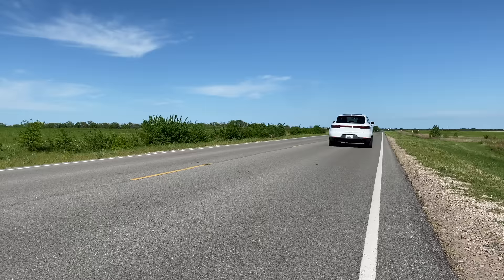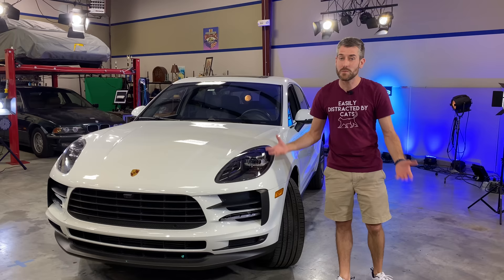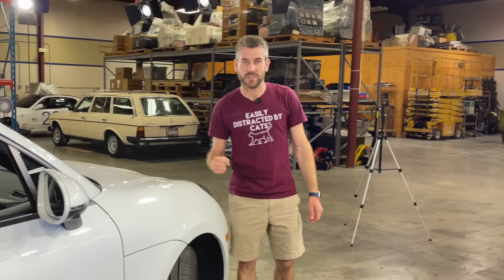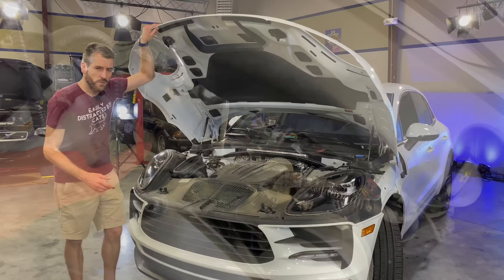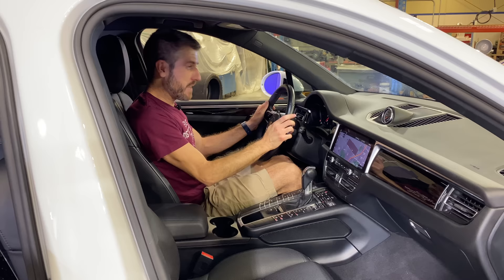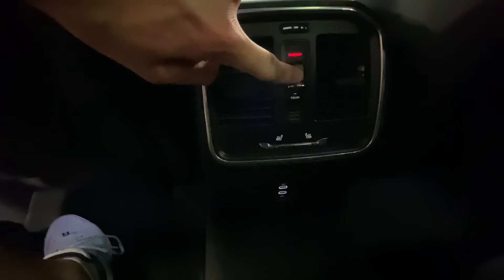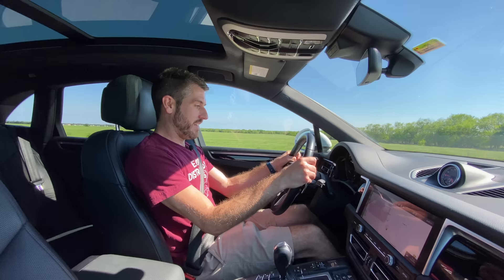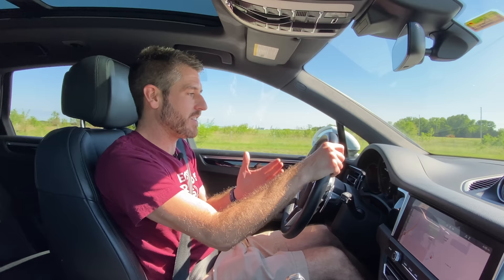Here's Why The Porsche Macan BASE MODEL Is Actually GREAT!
The base model is usually the worst version of a car.  Luckily, that isn't the case with the Porsche Macan!

Today I have a 2021 Porsche Macan.  Thats right, not a Macan S or a GTS, just a plain ol' Macan.  But just because it's at the bottom of the lineup, doesn't mean its a bad car.  It's actually surprisingly great!  Come along with me as I show you some of the cool things about the Macan and then take it on a test drive.

I have a whole story on @VINwiki about that Macan crash that you see at 0:51 you can view it here:

0:00 Intro
1:40 Macan Walk Around
3:00 Macan Engine
4:32 Interior Tour
8:06 How Much??
9:44 Driving The Macan
11:55 Lauch Control
12:47 Final Driving Thoughts
15:52 Outro